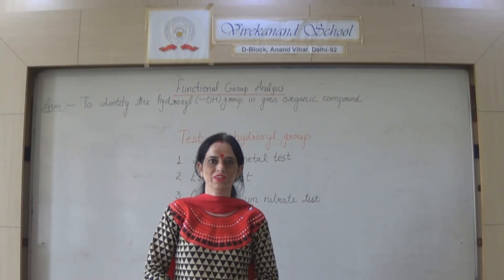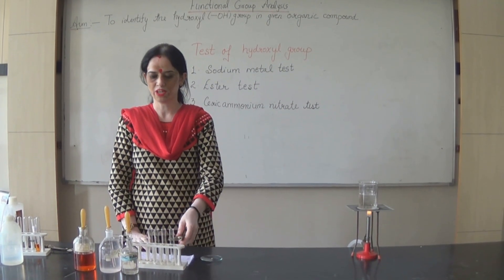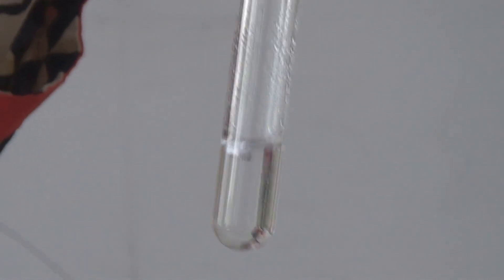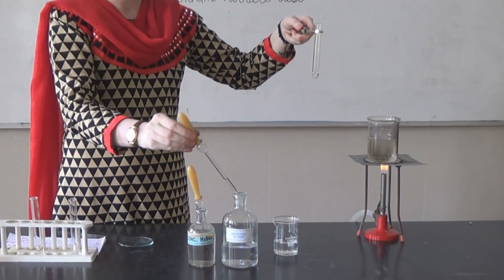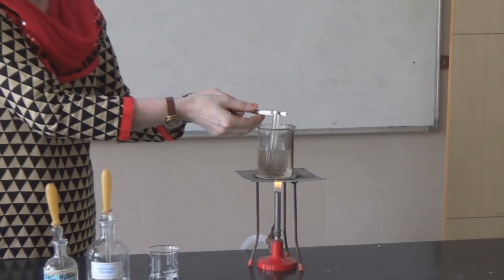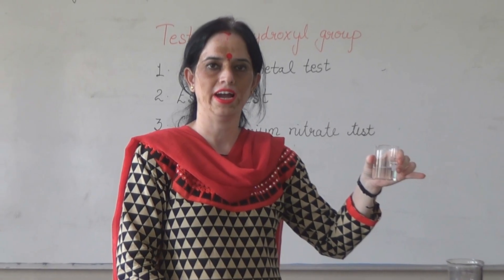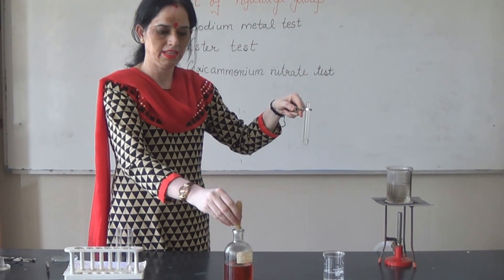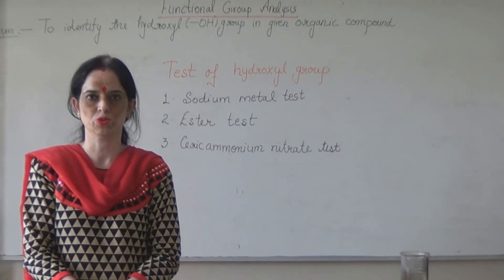Identify the Hydroxyl -OH in given Organic Compound Class 12th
To identify the Hydroxyl (-OH) in given Organic Compound.